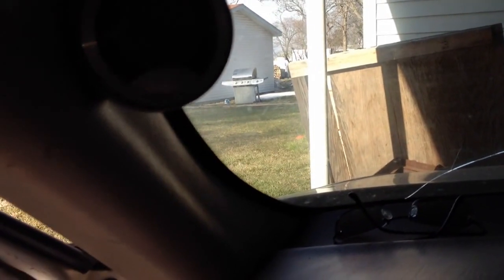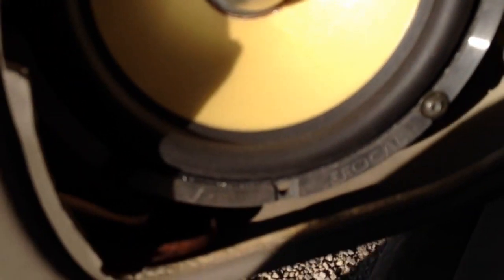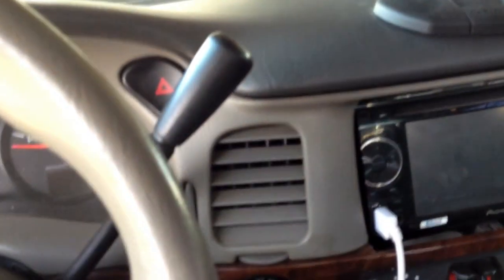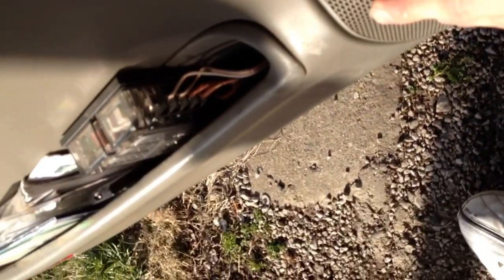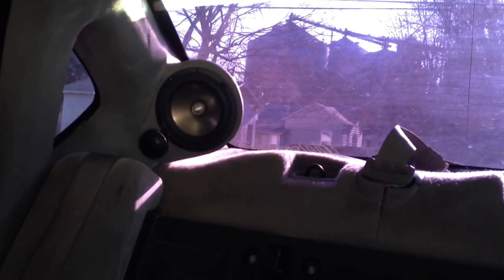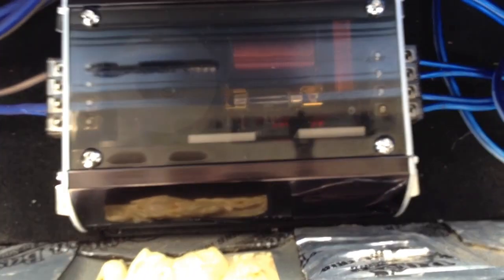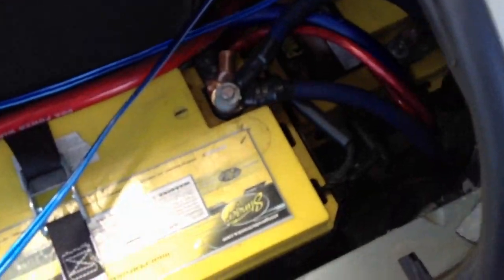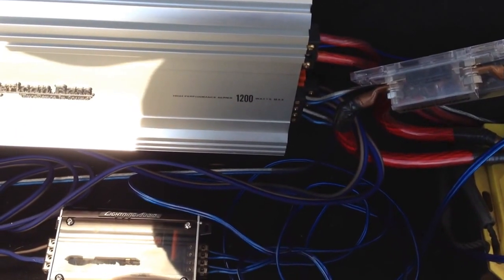New stereo equipment